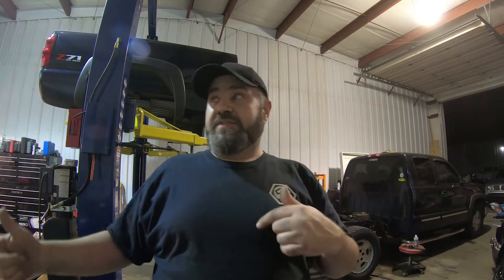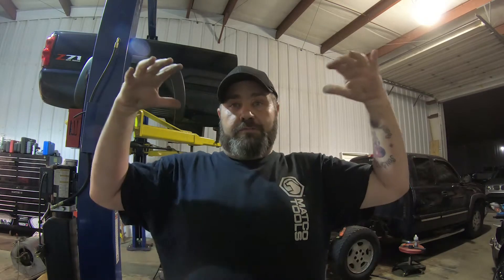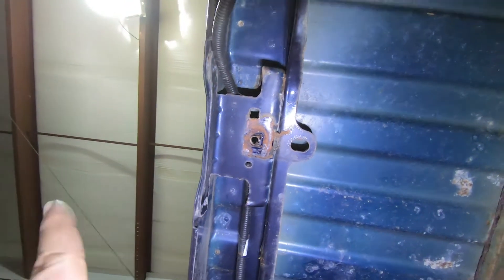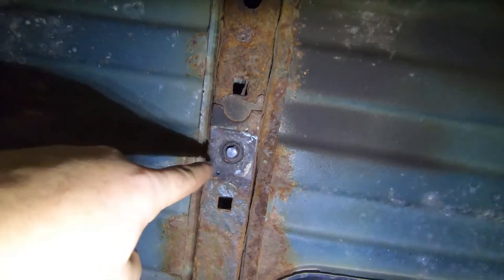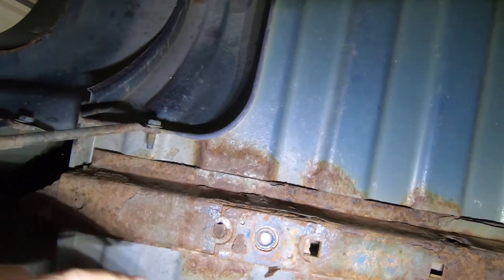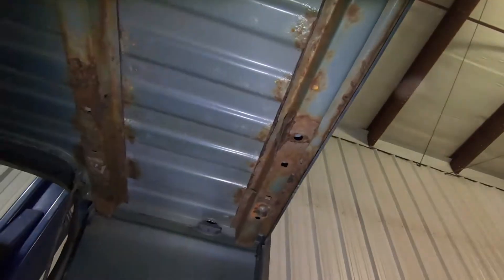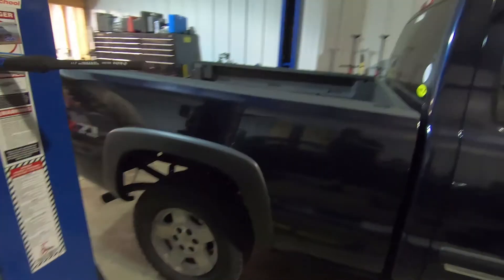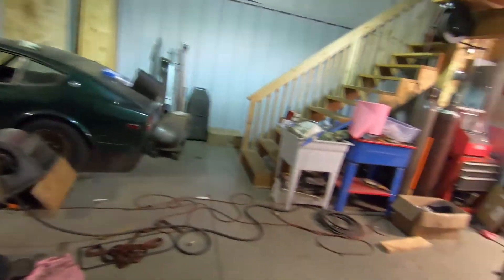Silverado Frame Repair: EPISODE 3 The FINALE!!!!!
Well we finally got this one done and out the door! Thanks for hangin in there with this series!